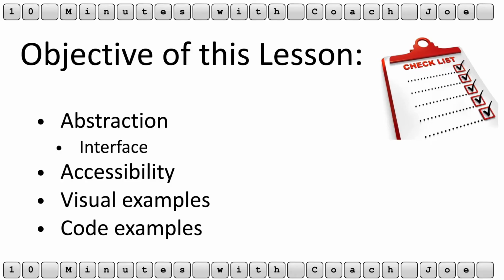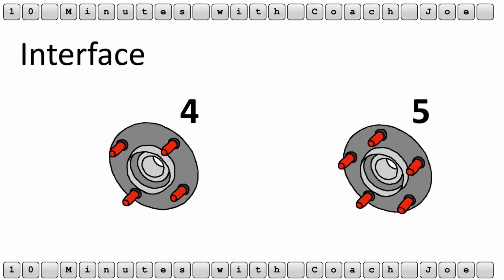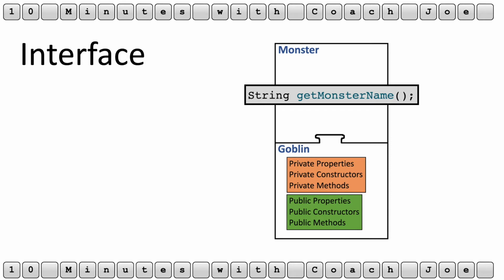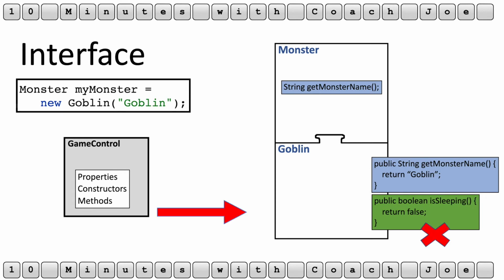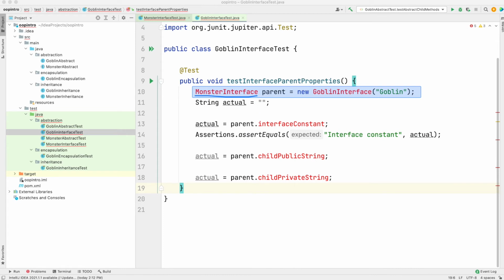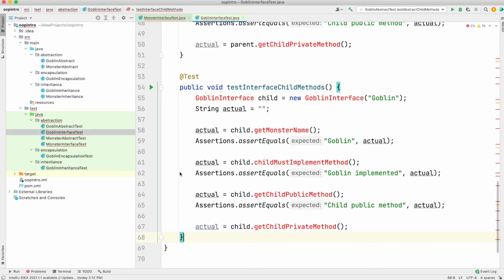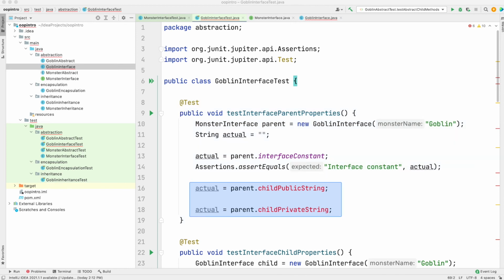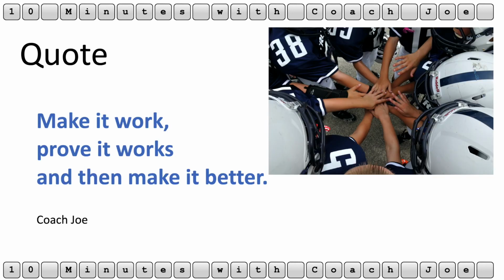#32 Interface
In this lesson we will review the interface.

TIMESTAMPS:
1:01 Visual example
1:47 Visual example (wheel rim)
2:58 Interface example
4:44 Child data type and accessibility
5:37 Parent data type and accessibility
7:11 Code example
7:54 Parent property example
8:22 Child property example
8:57 Parent method example
9:29 Child method example
10:06 Interface example
10:40 Child class
13:09 Code summary

TERMS:
Abstraction: Abstraction is a process where you show only “relevant” data and “hide” unnecessary details of an object from the user.

Interface:  An interface provides a mechanism that allows unrelated classes to implement the same set of methods.

Implement:
The class must contain the specific method and the code block must be written.

Concrete class:
A class that has implemented all the abstract methods from either the abstract class or interface.  It is a complete class and can be instantiated.

COACH JOE MISSION:
This Coach Joe video series is an introduction to the object oriented programming (OOP) principles for java. Lesson tutorials are broken down into visual descriptions, code syntax and examples. With emphasis on following preferred standard coding rules along with following the concepts of test driven development (TDD) and unit testing.  Many lesson topics apply to other languages like C#, Python, Typescript and Kotlin.  Here are a list of topics included in this series that will help with your learning and education process:

Object Oriented Programming (OOP) Intro
Encapsulation
Inheritance
Abstract class
Interface
Abstraction
Polymorphism - Override
Polymorphism - Overload
Polymorphism - Object reference
Object Oriented Programming (OOP) Summary